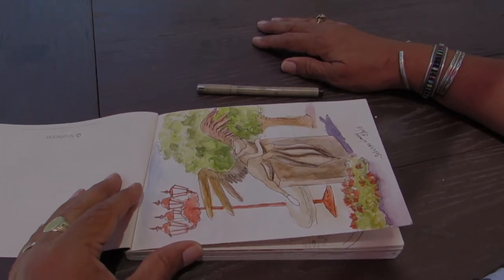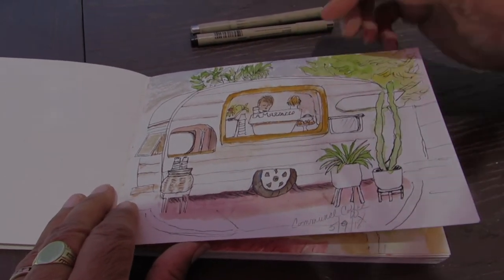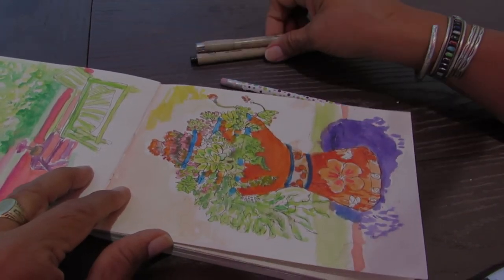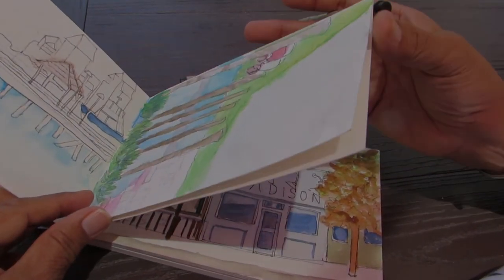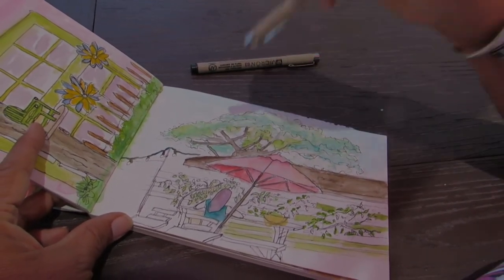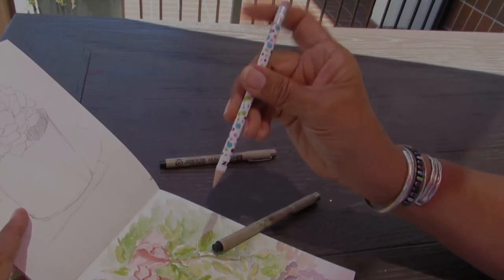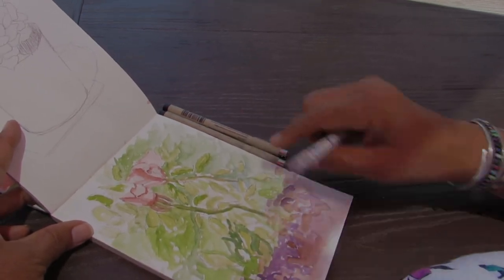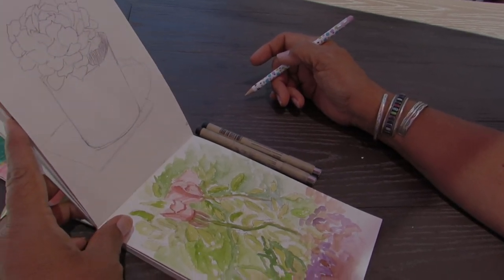Ask the Sketcher Starring Andy Hein (San Diego Urban Sketchers)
Andy Hein shares her favorite sketching tool, a bit of her process and a peek at some of her sketches.